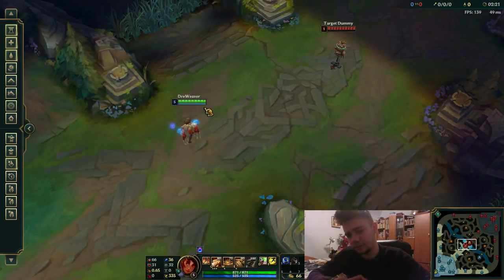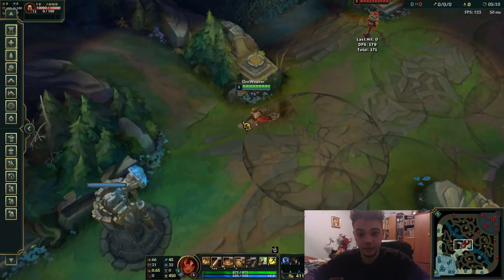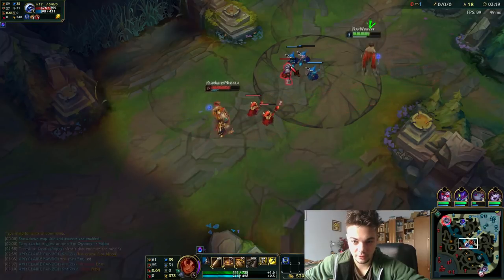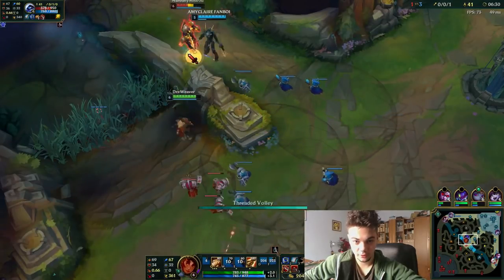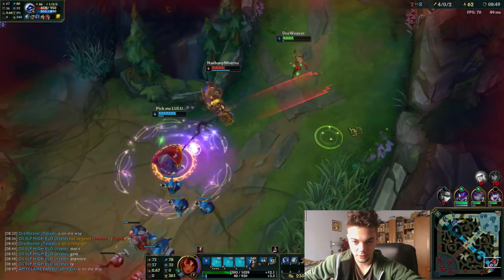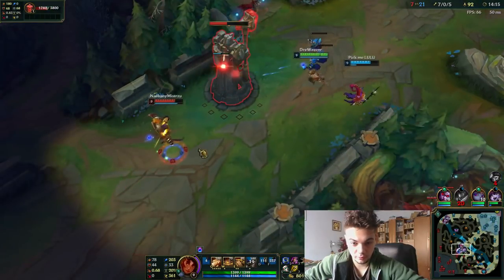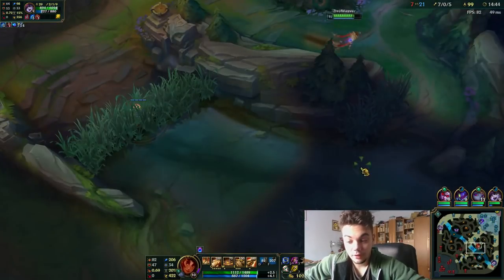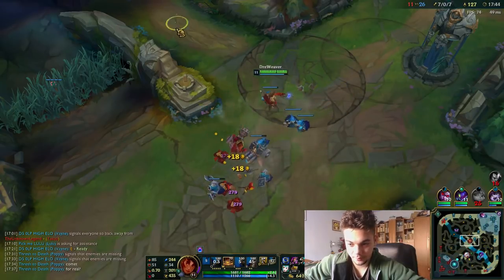HOW TO USE ARCANE COMET TO FULL POTENTIAL (High Elo Flex) - Taliyah Guide - League of Legends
▼ ♥︎  Hi! In the first 3 minutes of the video I present how anyone can maximize Arcane Comet and what you should NOT do, and then a followup full game example that includes challenger,master and diamond players. The matchup is Taliyah against Xerath - where Arcane Comet does actually work as you are not supposed to go too close to auto attack him unless you want to combo (Q Arcane Comet Proc W E Q or E Arcane Comet Proc W Q). ♥︎ ▼

► SONGS: -